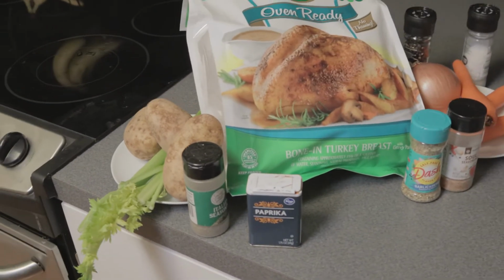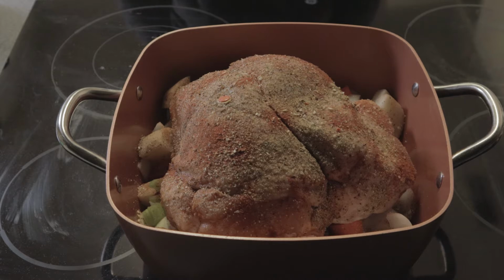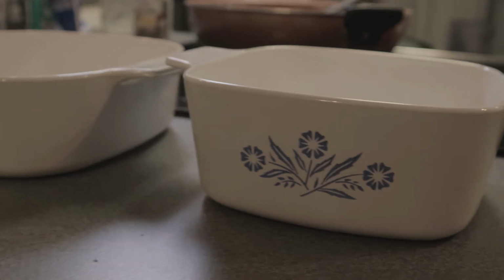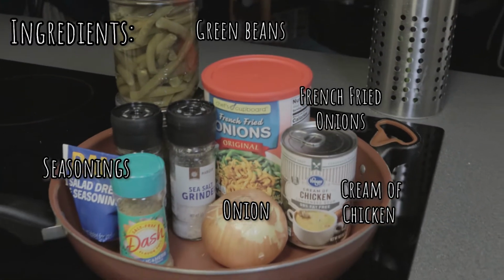Homestyle Recipes: Thanksgiving Quarantine Dinner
Enjoy these homestyle southern thanksgiving recipes, while quarantining this year! Stay safe!